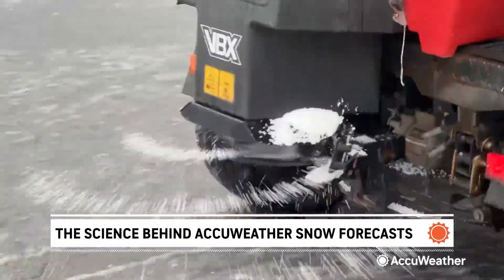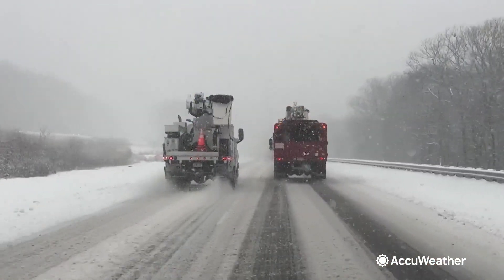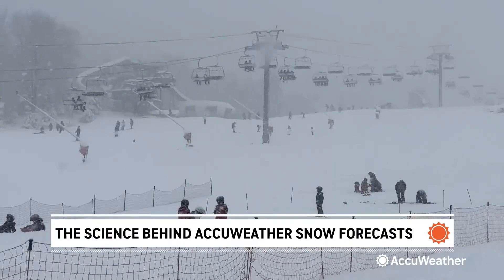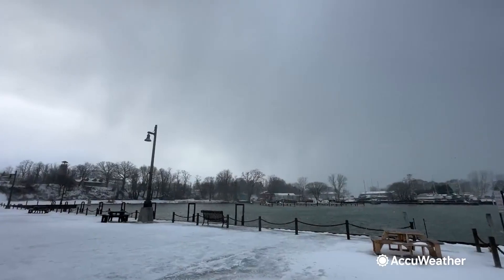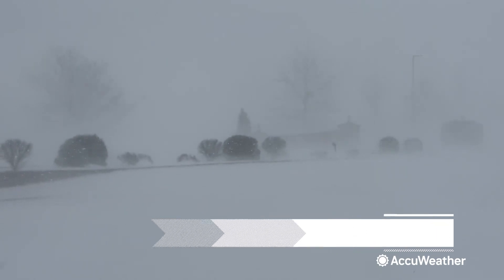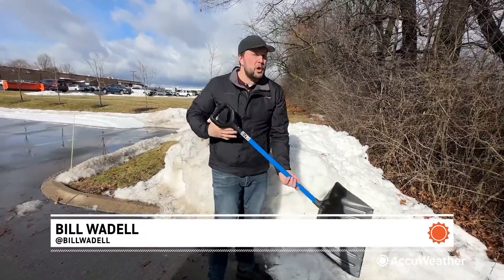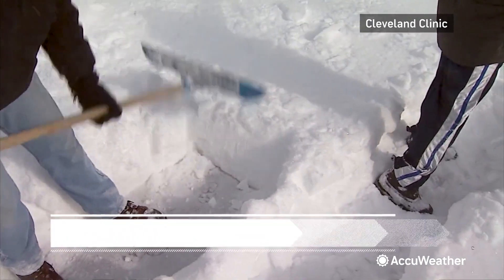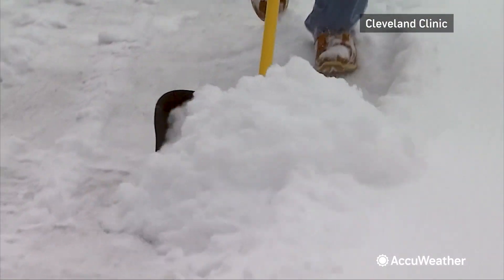Snow Science: Forecasting Dry and Fluffy or Heavy and Wet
AccuWeather meteorologists break down the factors that help them predict dry and fluffy snow or heavy and wet snow before a winter storm arrives.